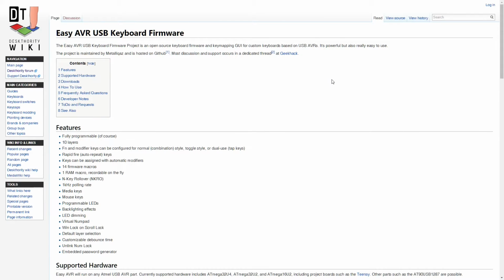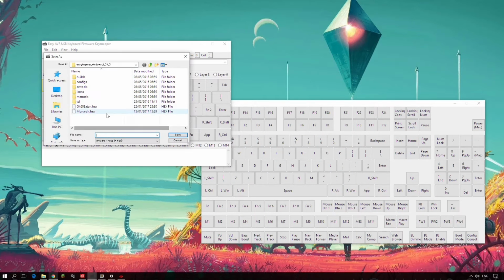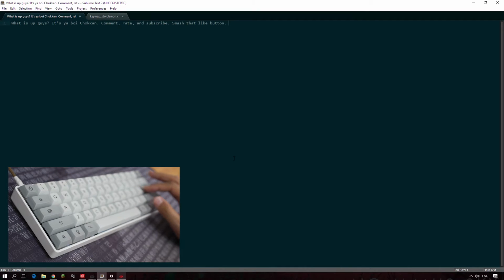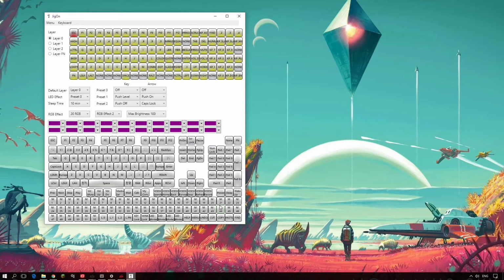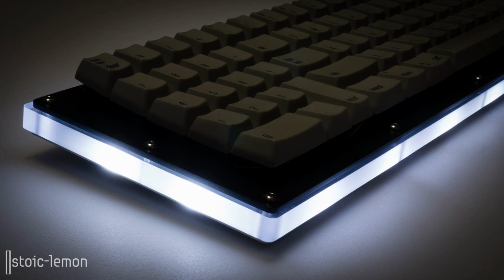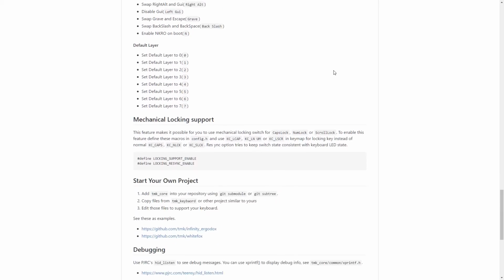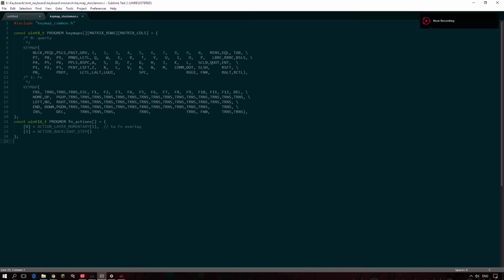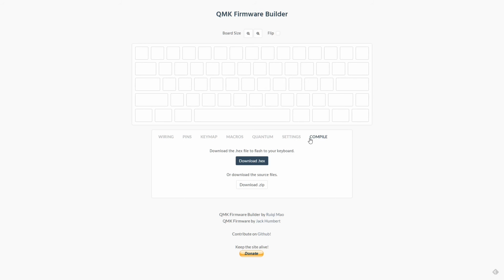Building a Mechanical Keyboard [Part 2] - Keyboard Firmware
Part 2 of Notes on Building a Mechanical Keyboard.

This time I'll talk about the options you have for keyboard firmware. You don't want to neglect this as having a board that is a pain to program will be a pain to use.  Keyboard firmware comes in lots of exciting flavors. There are option for newbies and people who know their way around Git, programming, and all that stuff.